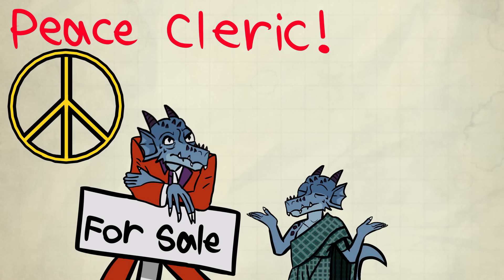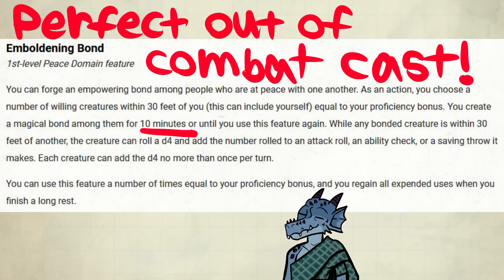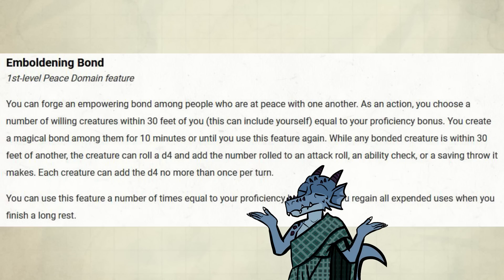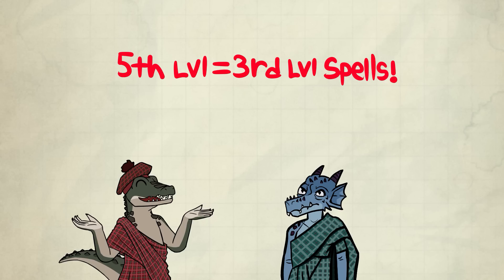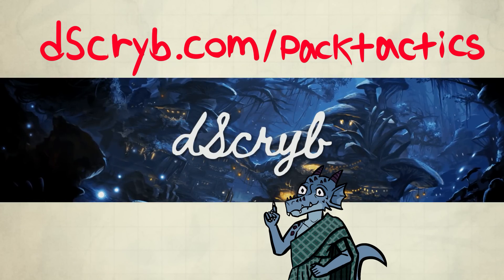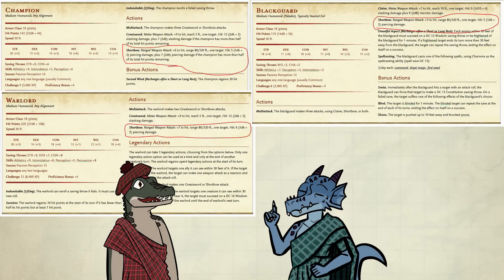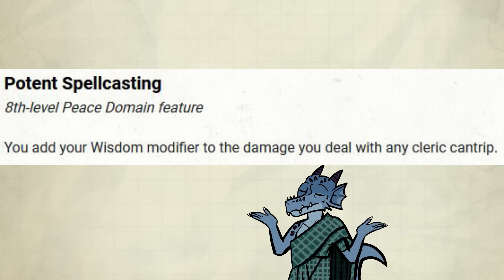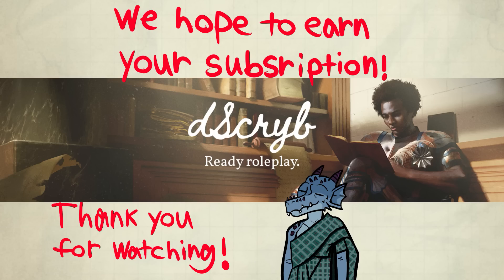I love Peace Cleric in Dnd 5e! - Advanced guide to Peace Cleric Subclass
Please check them out and if you like what they do and want more stuff from them, use the coupon code PACKTACTICS (not case sensitive) for 10% off your first subscription!